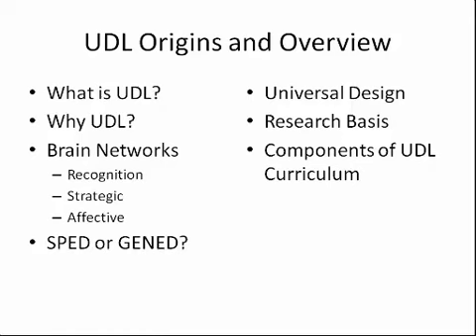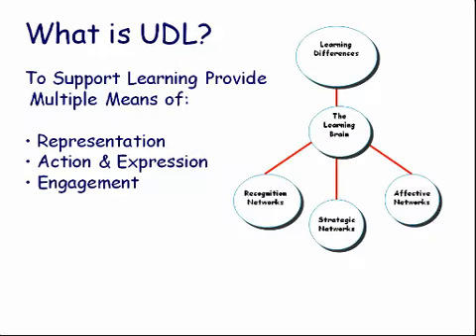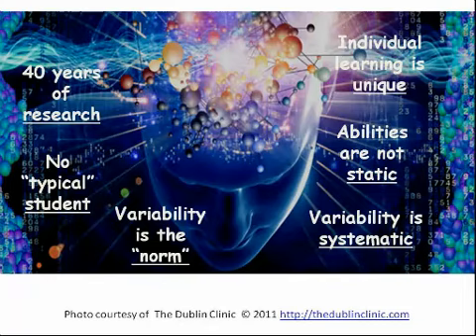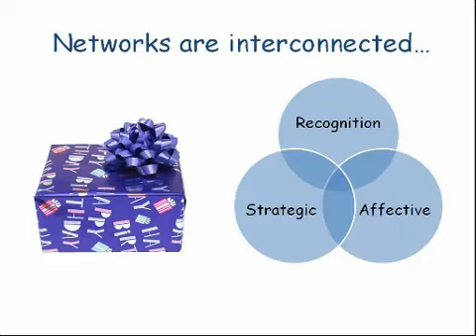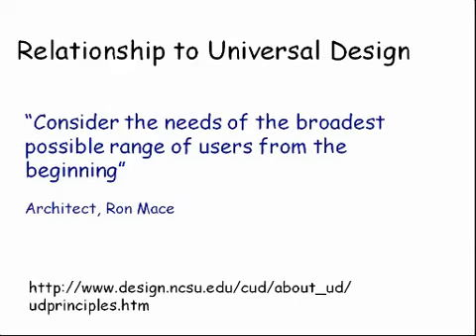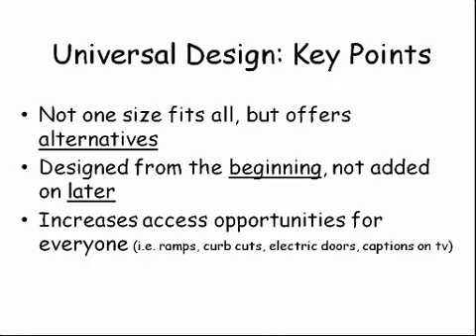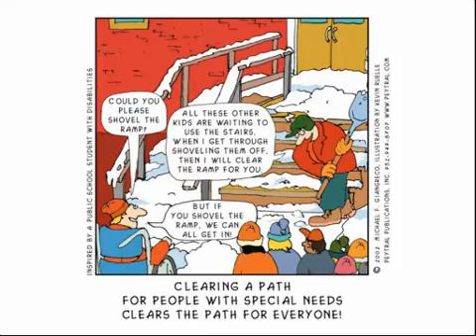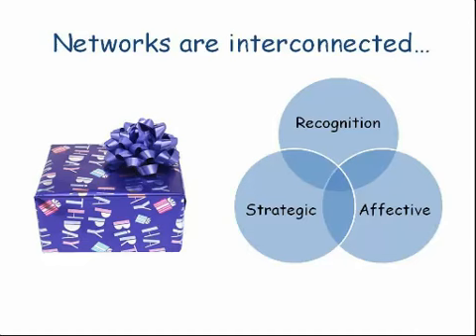The Basics of Universal Design for Learning (UDL) in K 12 Settings - 60 minutes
Presenter: Kirk Behnke, M.Ed., ATP

Goals, methods, materials and assessments are the cornerstones of good instruction, especially for a diverse classroom. Our classrooms are made up of students who come from a variety of ethnic backgrounds, socio-economic settings and possess a multitude of abilities. As educators, we should be providing flexible options and multiple ways for our students to absorb process and show information. Come learn about Universal Design for Learning (UDL) which is a set of principles for curriculum development that give all students equal opportunities to learn. Universal Design for Learning is concept developed from CAST (Center for Applied Special Technology) that provides a structure/framework to support various educational initiatives for ALL students, regardless of ability.